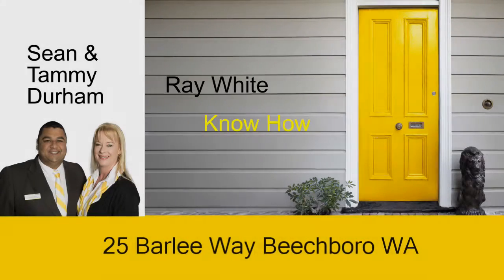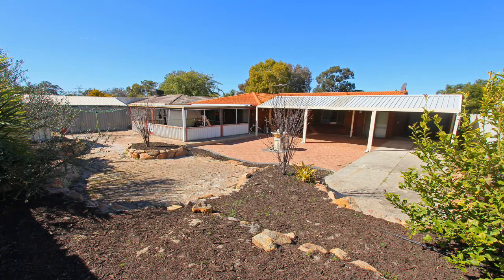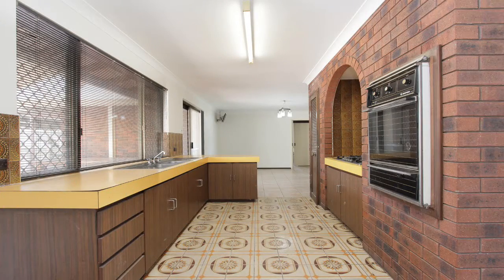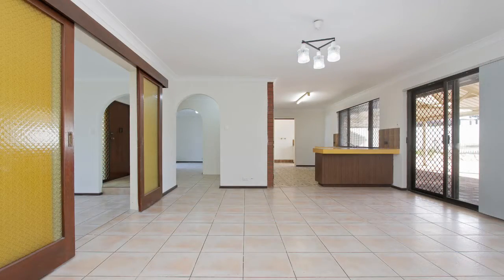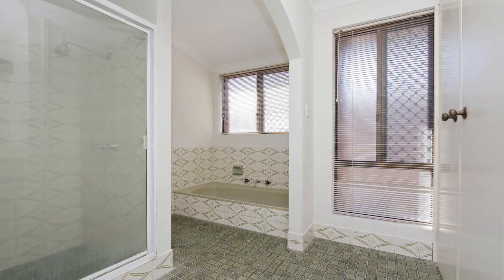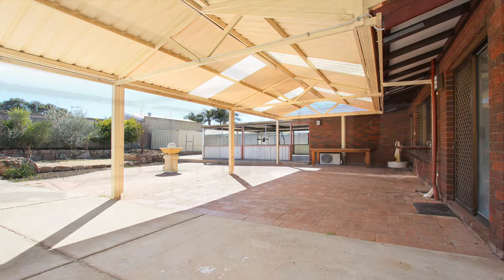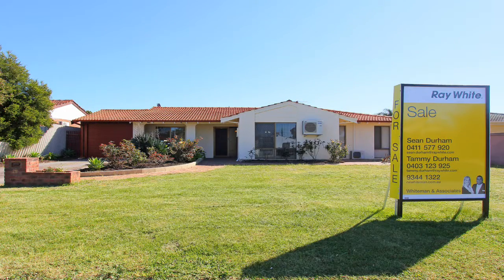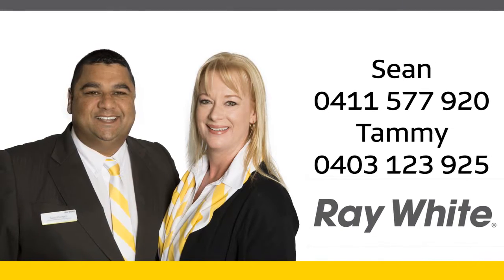Sean and Tammy Durham present 25 Barlee Way Beechboro WA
Please turn on your speakers to hear the presentation.

This is the one to see !  This large 3 x 1 Family home sits on an approximate 731sqm, and is a council proposed sub-dividable block zoned R20/35.

For more information or a personal viewing contact
Sean on 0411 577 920 or Tammy on 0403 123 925